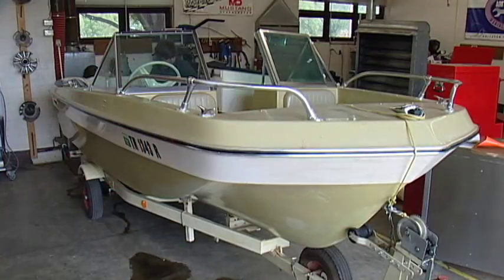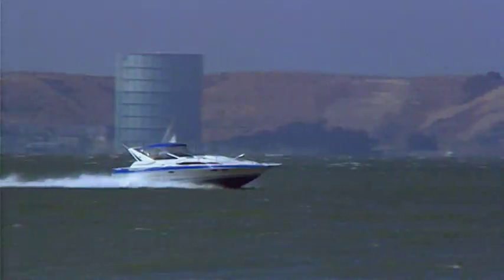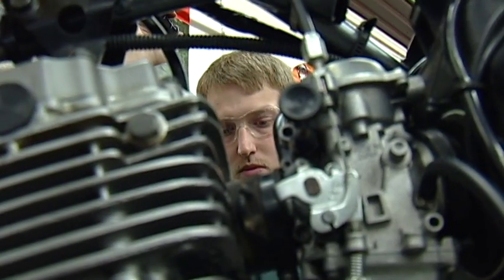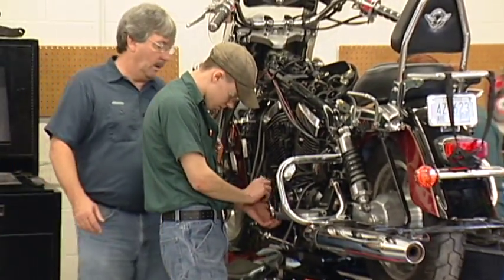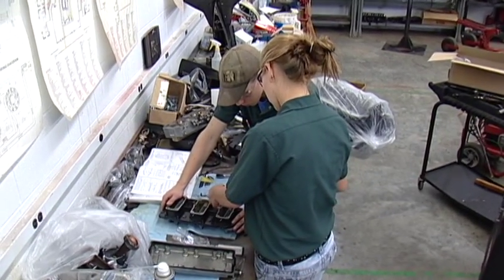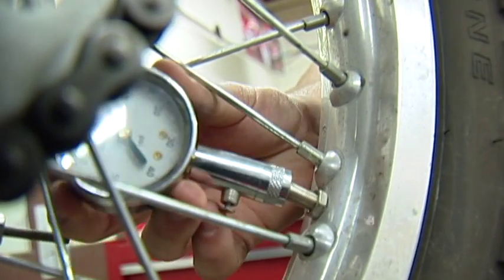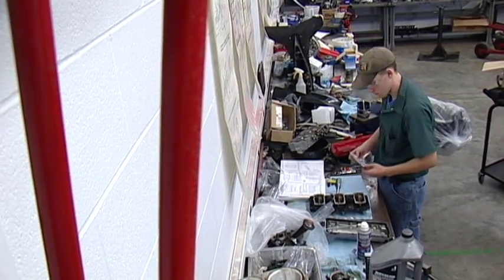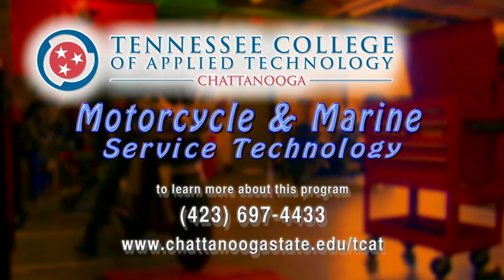ChattState's TCAT-Motorcycle & Marine Service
The Motorcycle & Marine Service Technology Program, on the main Chattanooga State campus, prepares students for a high demand career in dealing with ATVs, dirt bikes and street bikes, pleasure boats, personal watercrafts, and cruisers.   The 3 semester course takes students through subjects that include:
• Maintenance, diagnostics and troubleshooting of two and four stroke internal combustion engines
• electrical systems
• fuel systems
• mechanical systems
• lubrication
• cooling
• power transfer
• exhaust systems
• hydraulics
Students will learn to diagnose symptoms, disassemble, inspect, and reassemble components for repair relative to the motorcycle and marine services industries.
In the program's shop, students will use sophisticated equipment, including dynamometers and electronic ignition test units in their projects.
Graduates of the program may find career opportunities as:
• motorcycle or marine technicians
• parts salespersons
• service managers
• shop foremen
as well as other fields that utilize internal combustion engines.
Rev up your life by enrolling in the Motorcycle & Marine Service Technology Program, from the Tennessee College of Applied Technology at Chattanooga State.